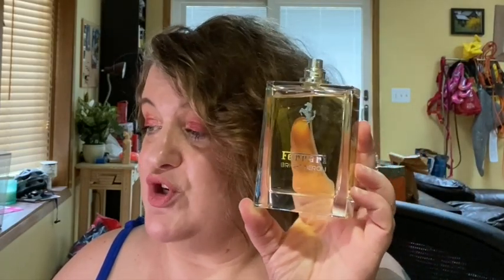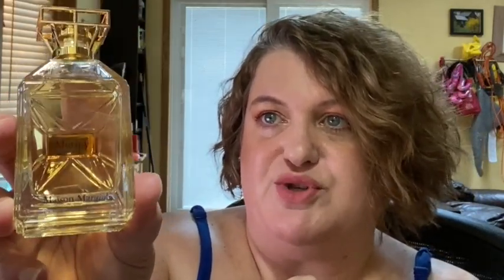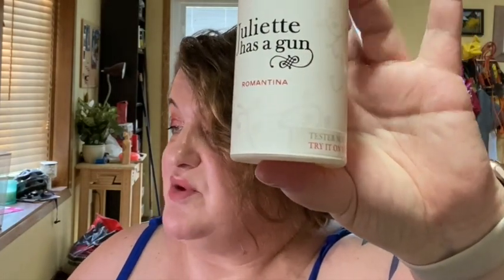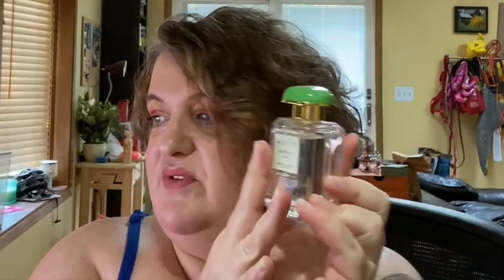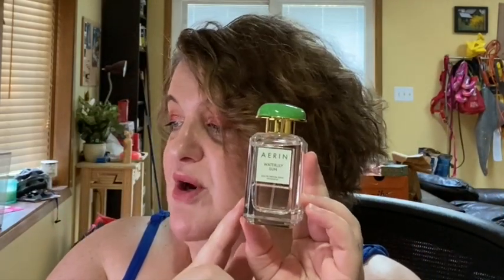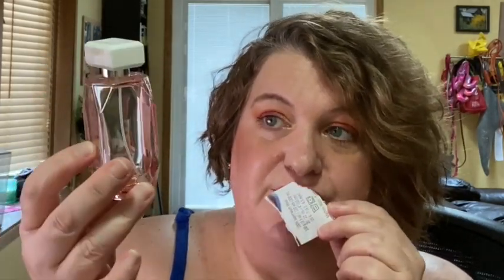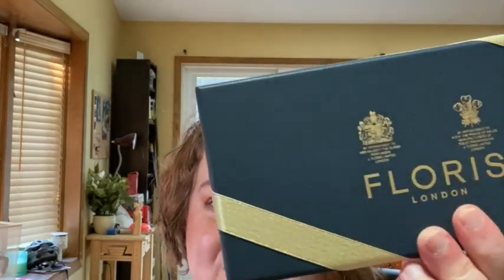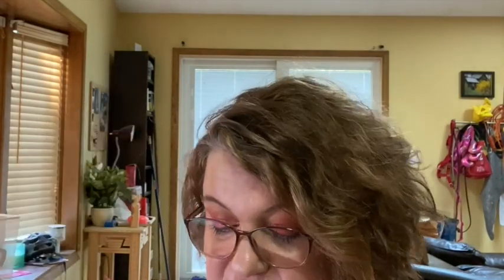Collective Fragrance Haul Including B&BW Candles, Ulta & Sephora Points Free Perfumes PLUS GIVEAWAY!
Collective Fragrance Haul Including B&BW Candles, Ulta & Sephora Points Free Perfumes PLUS GIVEAWAY!: In this video, I share my latest fragrance pick-ups from a few of my favorite places to shop online including free items I got by cashing in my Ulta and Sephora points. Please forgive my oddball filming style in this video - being in the alternate location clearly threw me off! fragrancehaul perfumehaul PerfumeCollection​

5. Must reside in the US (or have a US mailing address)
6. I will select a winner and announce them on approximately Sunday, Aug. 1, 2021

Fragrances discussed in this video:
-Ferrari Bright Neroli
-Maison Margiela Mutiny
-Escada Joyful Moments
-Juliette Has a Gun Romantina
-Aerin Waterlily Sun
-Ariana Grande R.E.M.
-Pinrose Merry Maker
-Ouai Rue St. Honoré
-4711 Acqua Colonia Blood Orange Body Spray
-Floris Variety 4 piece mini travel collection with night scented jasmine & white rose & chypress & bouquet de la reine eau de toilette sprays 0.5 oz

Eyeshadow palette worn in this video: Colourpop Through My Eyes